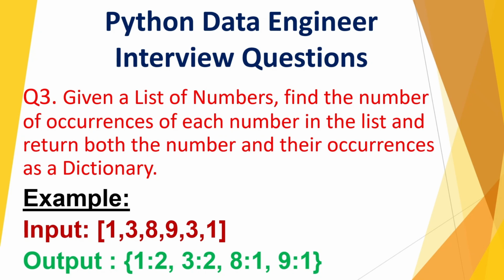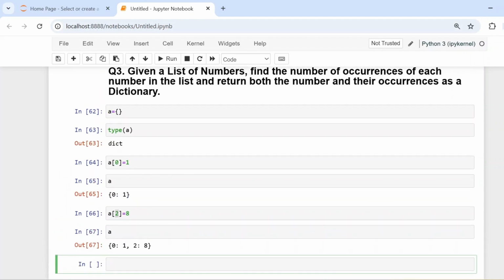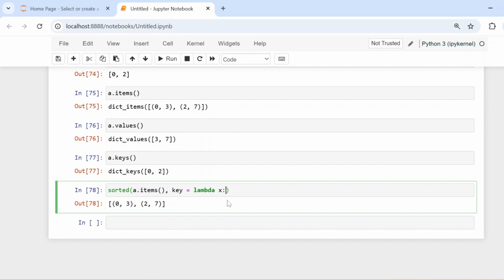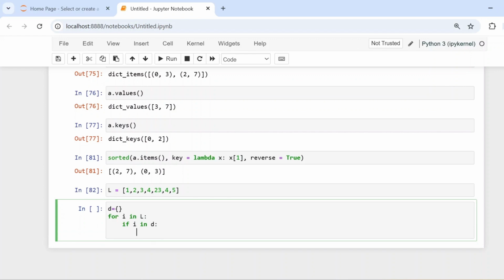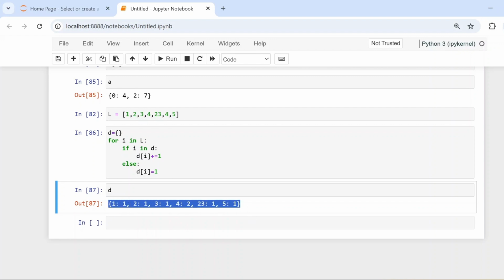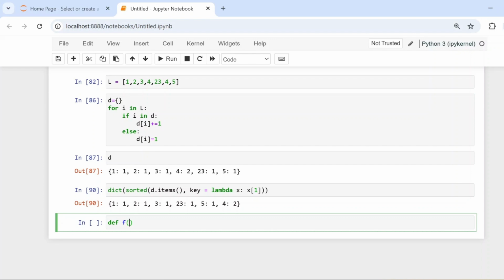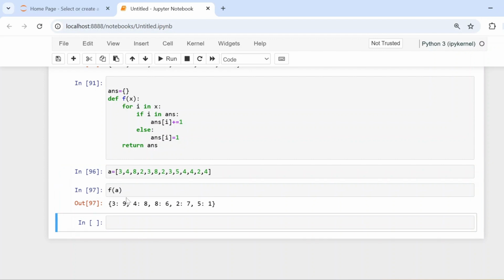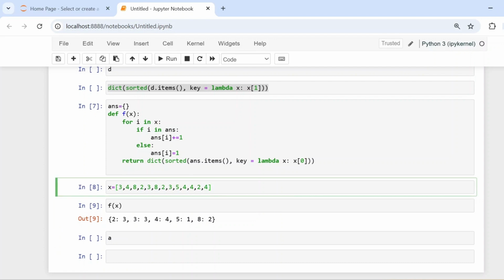Q3. Python Data Engineer Interview question